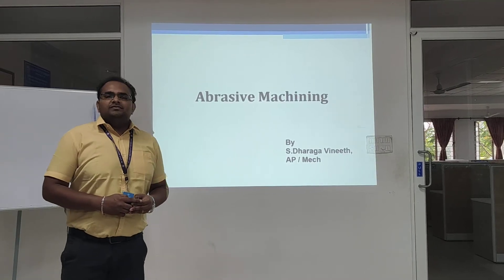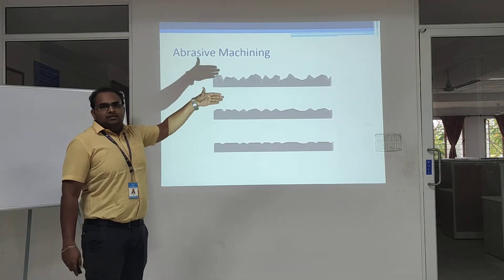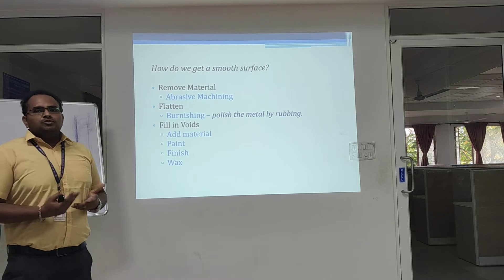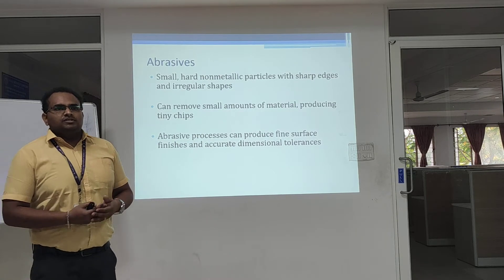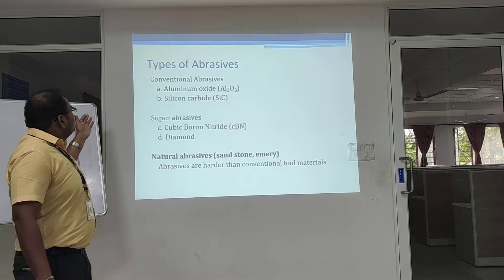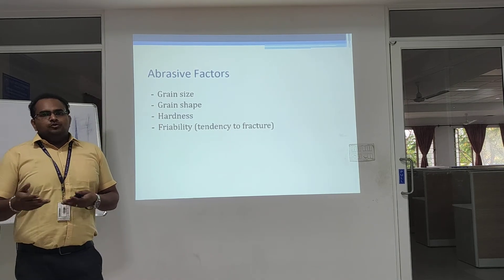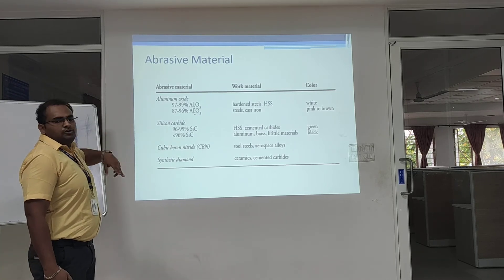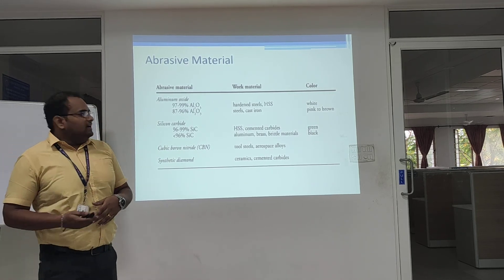Dr NGP IT _TLC _S DHARAGA VINEETH_ABRASIVE MACHINING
ABRASIVE MACHINING